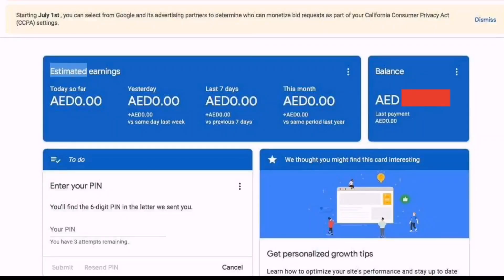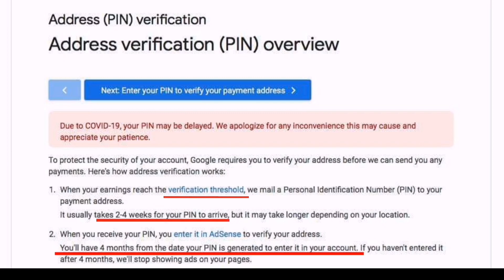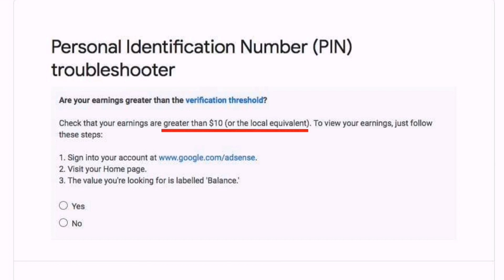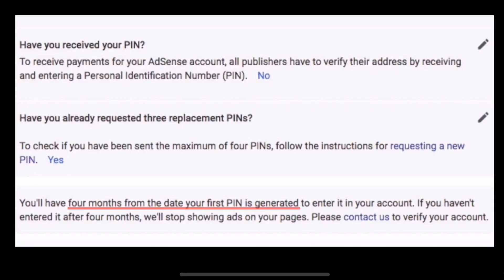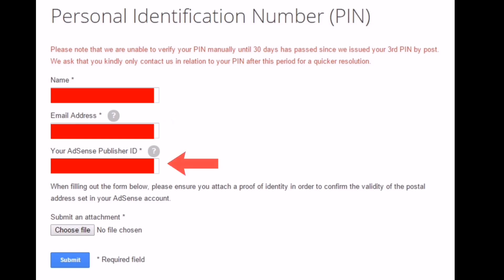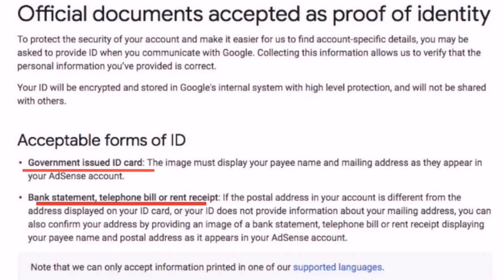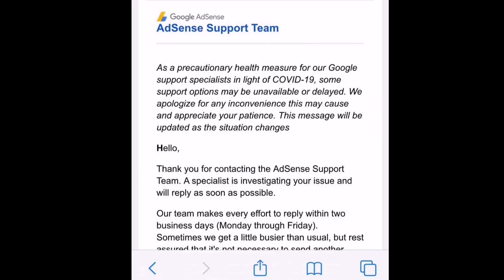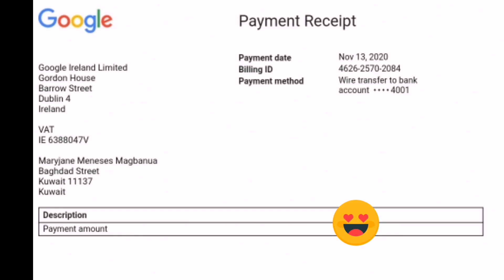How to apply Manual Verification for Google Adsense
In this video I will teach u how to apply Manual Verification for Google Adsense step by step.